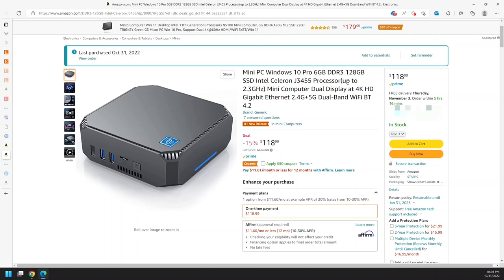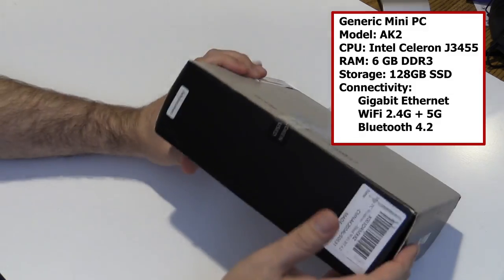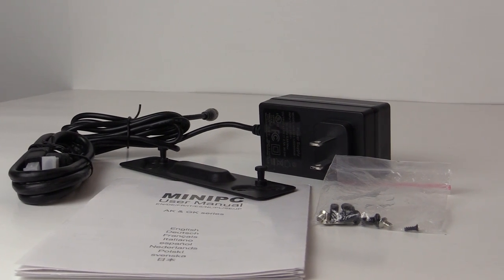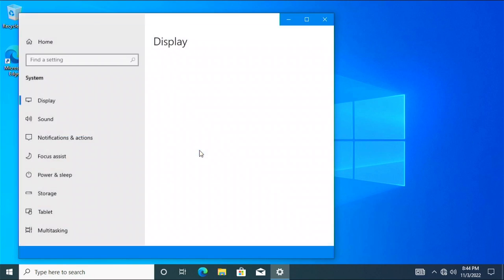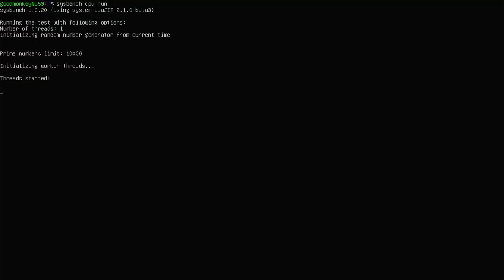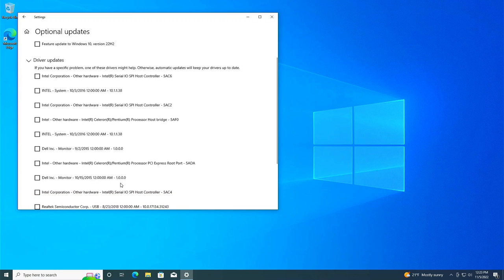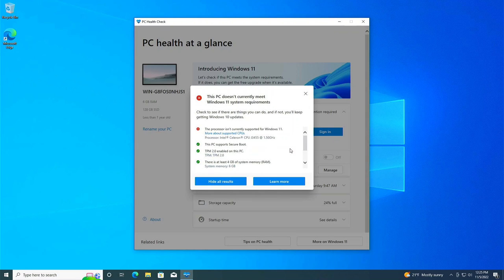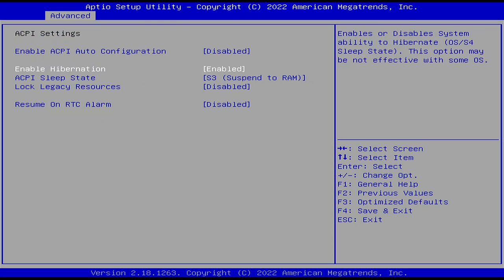Generic AK2 Mini PC Review! Synthetic Benchmarks and Teardown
Generic Mini PC AK2 Review. Some synthetic benchmarks, YouTube playback under Windows 10, teardown and power consumption. A new mini PC I bought for under $100.  I'm actually surprised how well it works.  What do you think?

Updated link to show similar system.
AK2 product page on Amazon (last updated 4 Mar 2023)

Chapters
0:00 Intro & Specs
0:59 First Look
1:46 Adding SSD
2:27 Benchmarks
4:44 YouTube Playback
5:09 BIOS
5:44 A Look Inside
6:10 Reinstalled Windows
7:08 Power Consumption
7:42 Closing
8:35 Extra